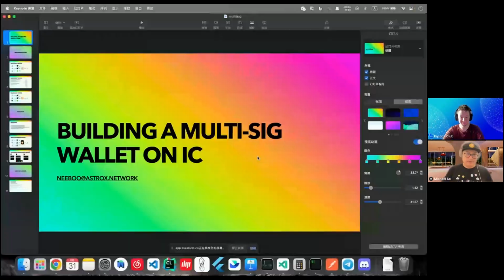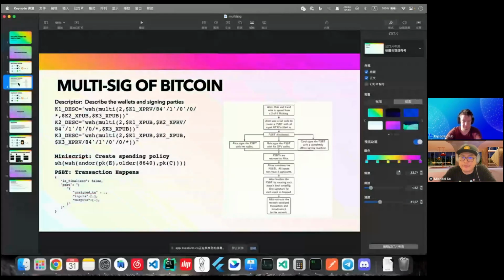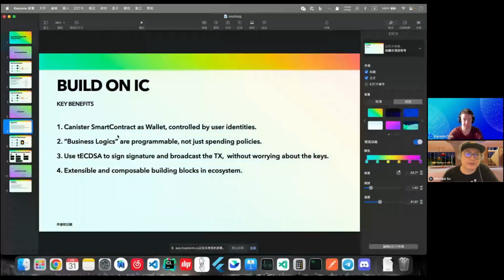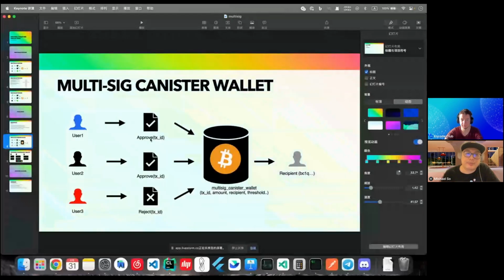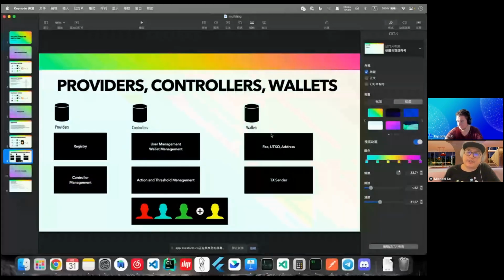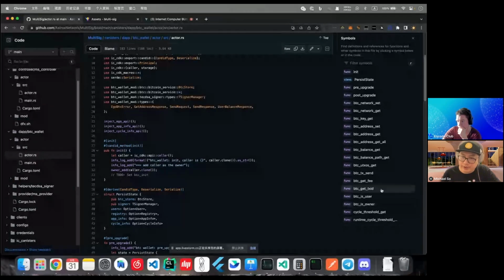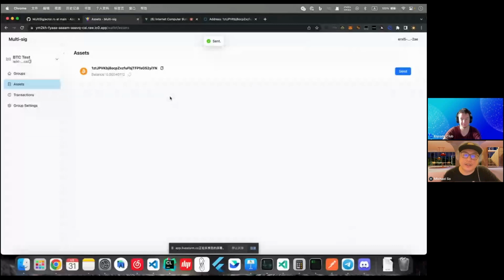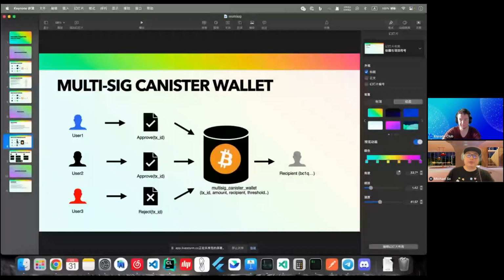Internet Computer BUIDL Bitcoin Hackathon: Building a Multi-sig Bitcoin Wallet by AstroX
On Wednesday, 31st May 2023, we were delighted to host the “Building a Multi-sig Bitcoin Wallet by AstroX" workshop for the Internet Computer BUIDL Bitcoin Hackathon! Big thanks to Michael from AstroX for the great workshop!

Ready to build? Check out our Hacker Pack on Notion for all the resources, workshop dates and bounties

About the Internet Computer BUIDL Bitcoin Hackathon powered by Encode
The Internet Computer BUIDL Bitcoin Hackathon powered by Encodeis a four-week online event that provides opportunities for developers to improve their skills and work on projects in the Internet Computer ecosystem. Technical workshops and mentoring sessions are available for all levels of experience. Complete challenges and compete for prizes!

What's next? The next workshop, "Jumpstart your Journey into Ordinals with Bioniq", takes place on Friday, 2nd June 2023 at 5 pm CET.

The Internet Computer is the world’s first web-speed, internet-scale public blockchain, developed by the DFINITY Foundation. The Internet Computer overcomes the limitations of traditional blockchains and smart contracts for better speed, storage costs, security, and scalability, offering Web2 performance on an infinite Web3 platform.

Timestamps:
00:00:00 Opening Remarks
00:01:55 What is Multi-sig of Bitcoin?
00:09:30 Building on IC
00:12:25 Multi-sig Canister Wallet
00:17:05 Canister Code Example
00:26:00 Summary
00:27:00 Conclusion
00:27:30 Concluding Remarks